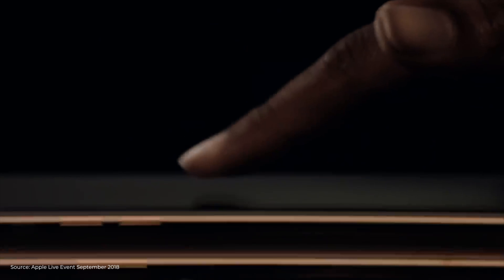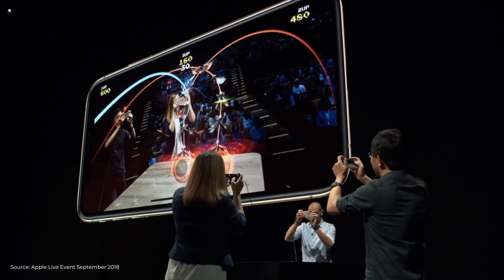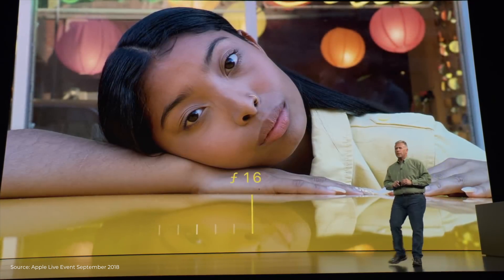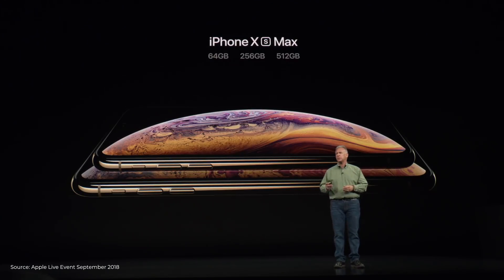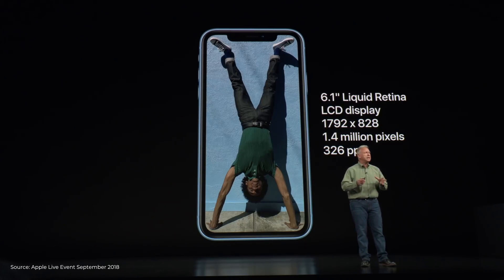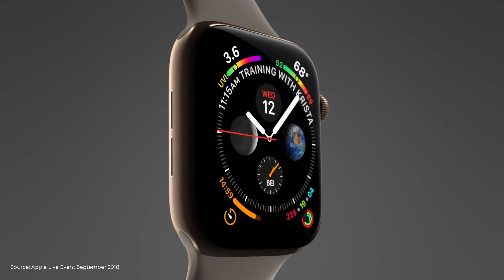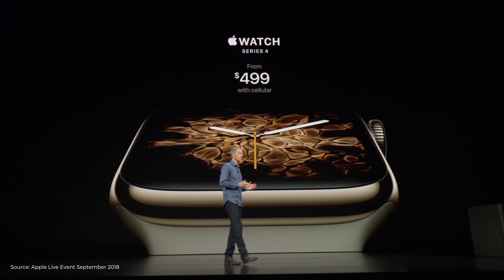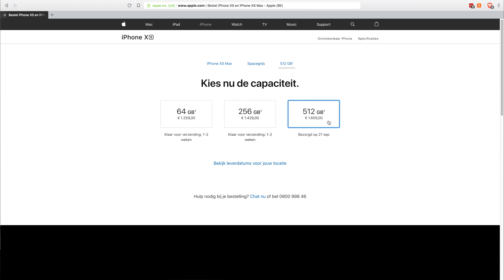iPhone Xs & Xr and Watch Series 4 - All you need to know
All you need to know about the new Apple iPhone Xs & Xr lineup and the Apple Watch Series 4 from Apple's September event in Cupertino.

Some of you guys that are following me on Twitter know that I recently upgraded my filming setup with soft boxes and a new tripod so this is my first time filming myself for a video. Let me know what you think and if you have any suggestions for improvements.